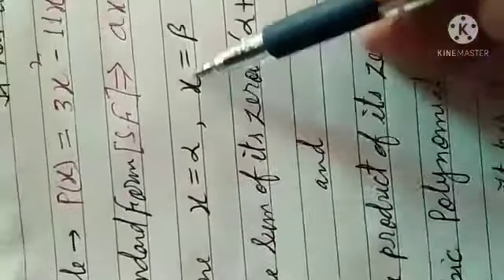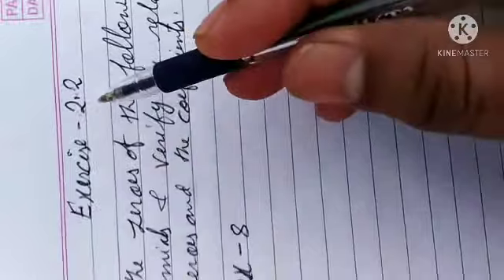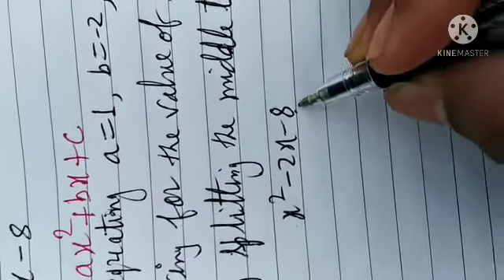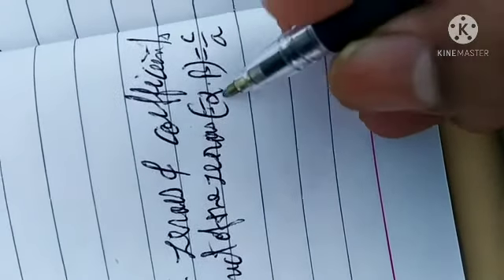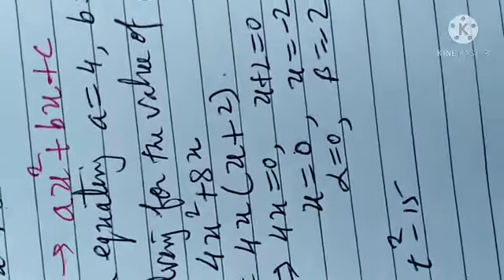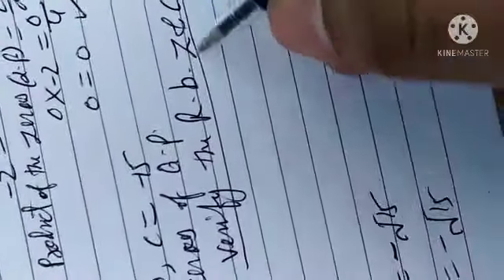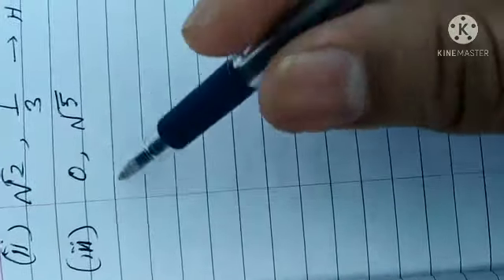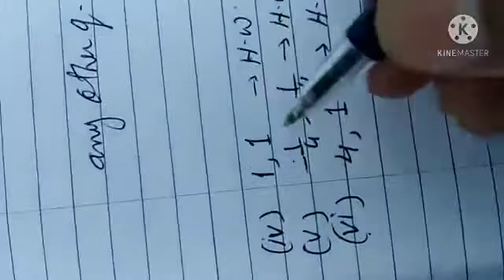class 10 (ch-2 Polynomials) Basic concepts & exercise 2.1and 2.2